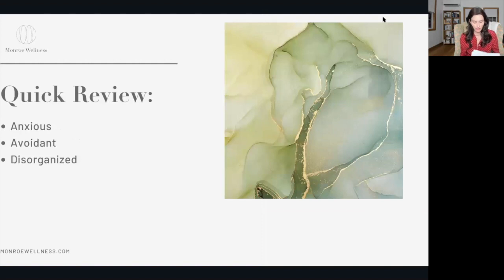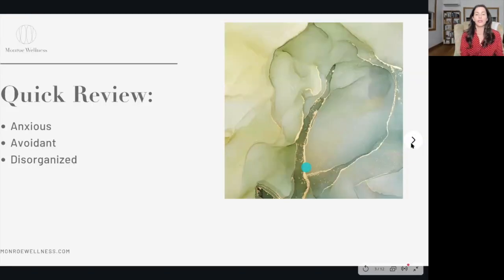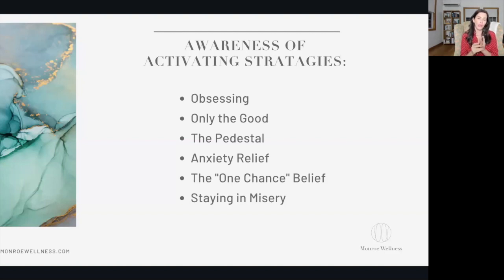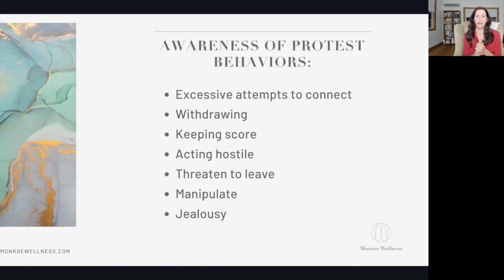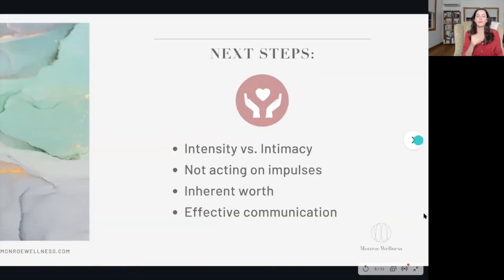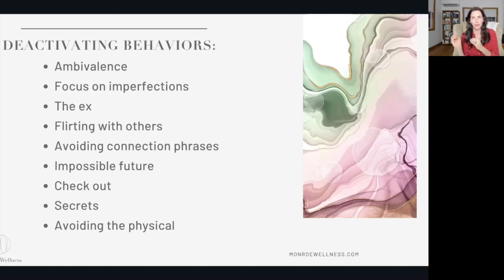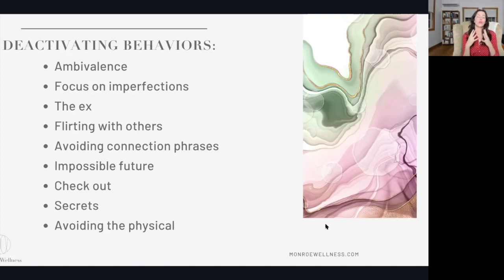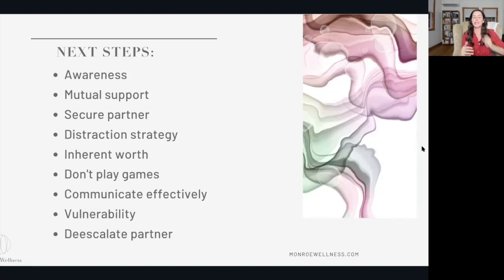Monroe Wellness Webinar: How to Heal Attachment Wounds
In this webinar, we will explore the different ways to heal attachment styles within relationships so that we can work toward a secure attachment with ourselves and with our loved ones. We will build upon our past discussions around trauma bonding and attachment wounds, and explore modalities of healing.
Overview: 2:01
Quick Review: 2:20
Anxious Avoidant Trap: 11:27
Healing the Anxious Attachment Style: 15:58
Awareness of Activating Strategies: 16:19
Awareness of Protest Behaviors: 26:46
Next Steps: 32:17
Deactivating Behaviors: 39:42
Next Steps: 50:06
Follow Heather on social media @MonroeWellness: